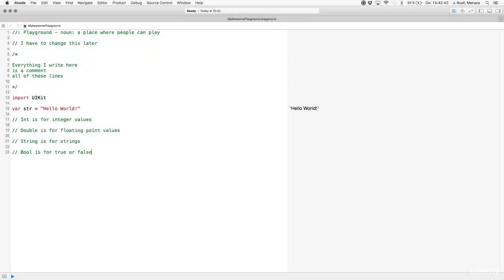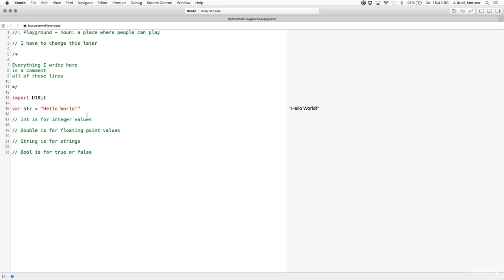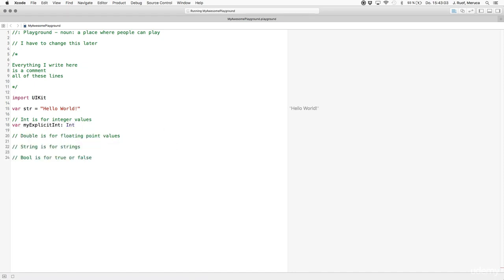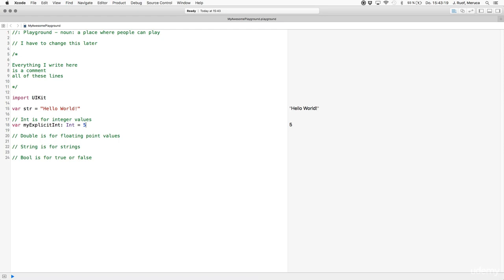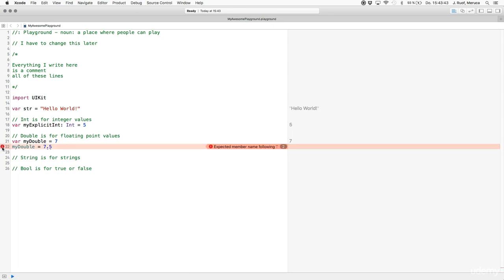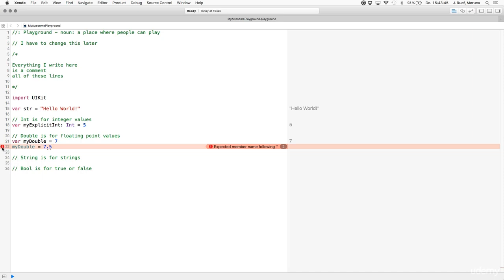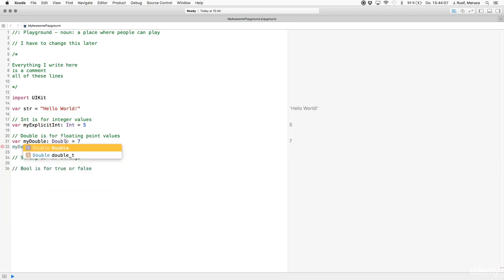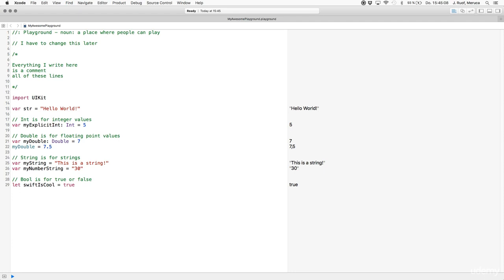Learn How To Code - Professional Swift Development For iOS : Types & Type Declaration